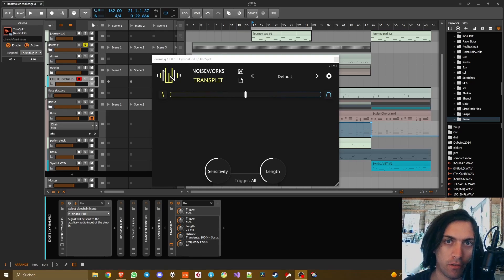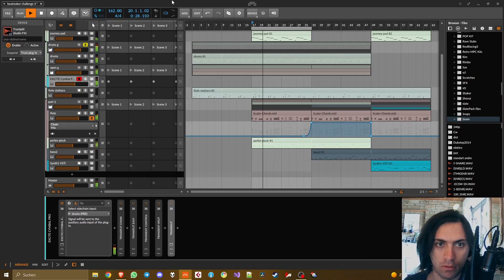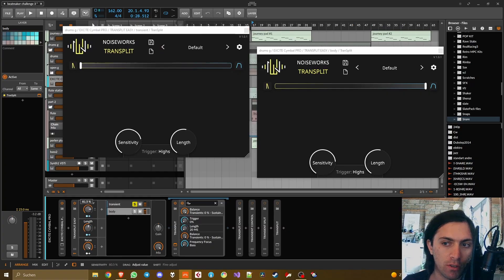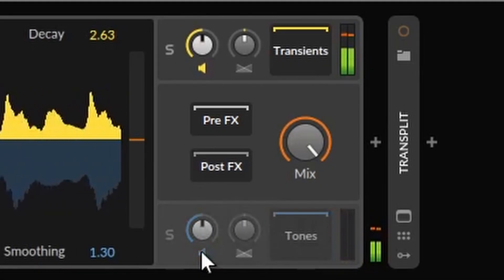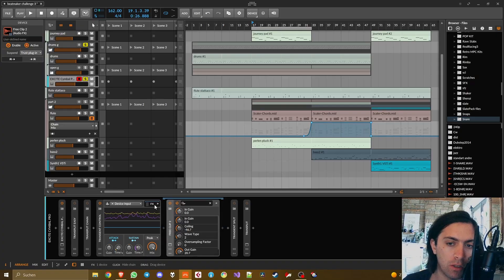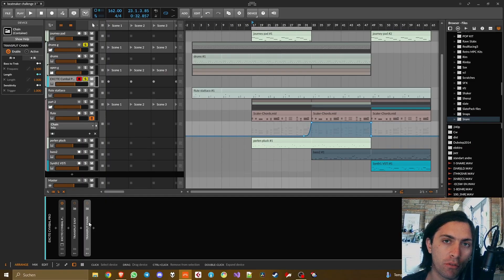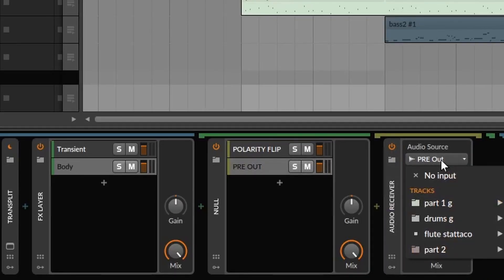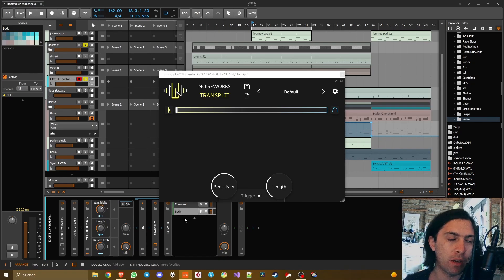TranSplit: From Transient To Body. How And Why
Transient shapers often come with their own little channel strips nowadays but TranSplit lets you make your own ones with the routing proposed in this video.

Edit: The transient control's fx output actually has another function. effects in it can be modulated from the transient- and sustain envelope followers. But I wouldn't say that it solves the issue of wanting to have transients and body seperated since you still have to act on the combined signal.

Timecodes:
00:00 TranSplit
00:49 Bitwig Transient Modules
01:06 Audio Example Drums
01:30 TranSplit Easy Mode
02:27 Requires Macros
02:49 Bitwig Transient Split Module
04:13 Bitwig Transient Control Module
06:01 TranSplit Performance Mode
07:45 CPU
08:09 Make a Preset